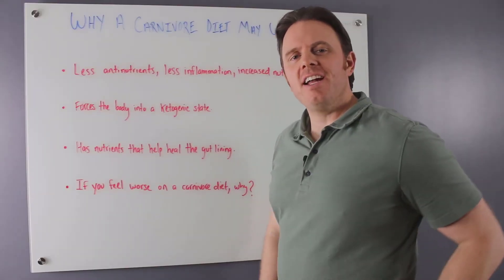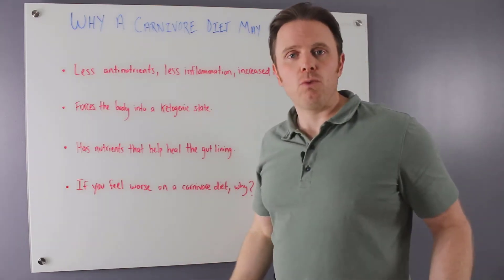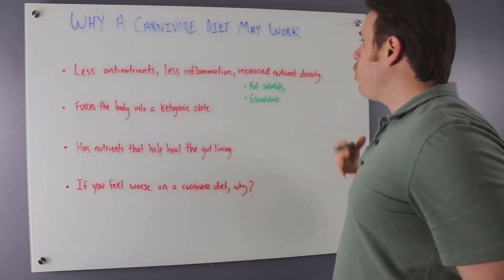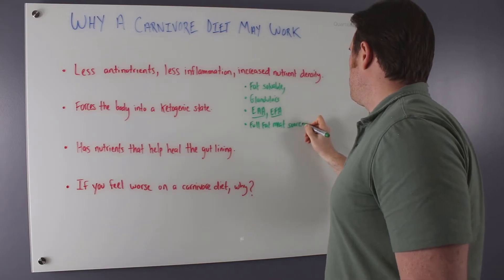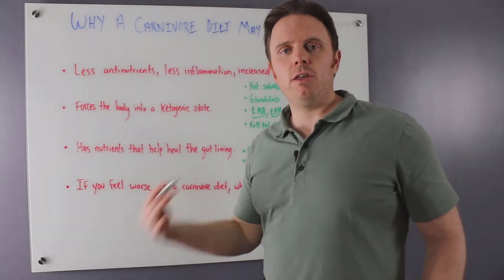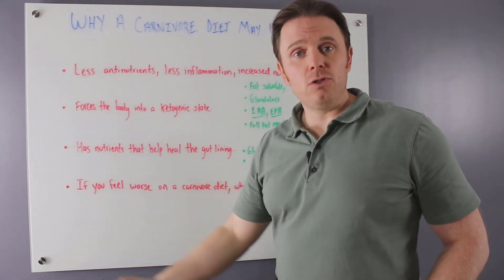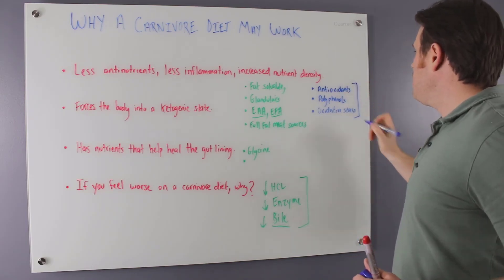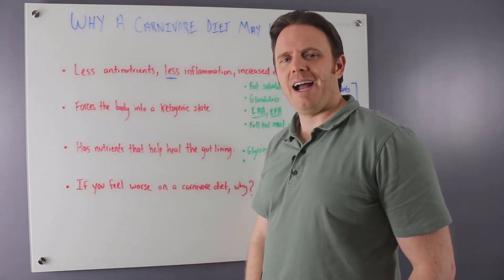Why A Carnivore Diet May Work - Carnivore Ketogenic Diet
Today's video is gonna be about Carnivore Diet, and Why it Might Work.

In today's video Dr. J reviews why a carnivore diet may beneficial for your health. Carnivore diets contain no plants, thus decreasing the anti-nutrients from plants. Carnivore diets and very high in quality proteins and fats that are very healing for the gut. Carnivore diet may be a great place to start if you have significant food allergens or autoimmune disease. Watch the video to learn more about carnivore diet and their ketogenic benefits as well.